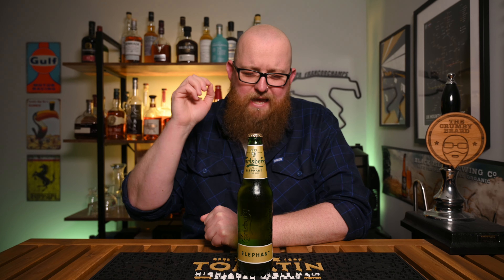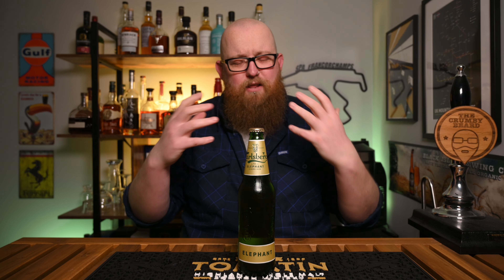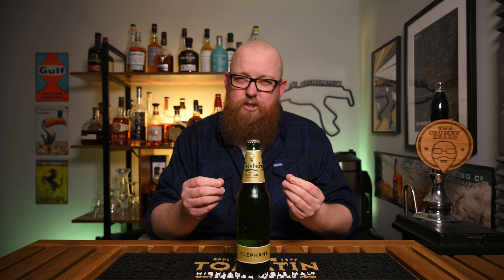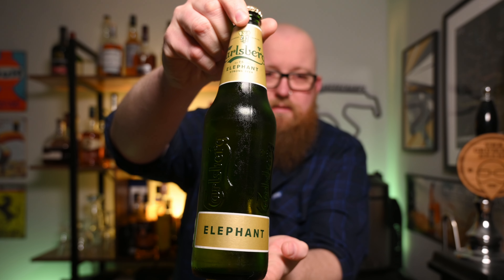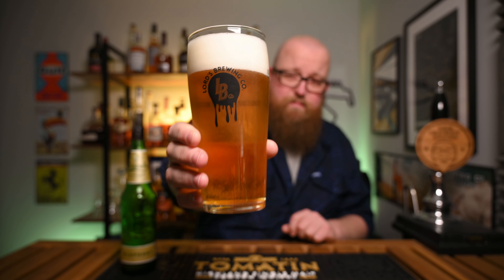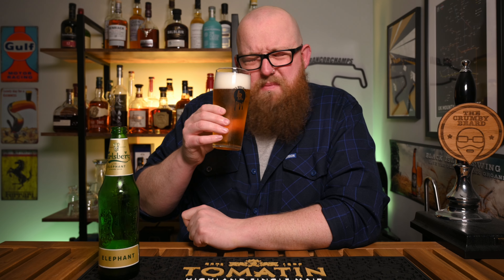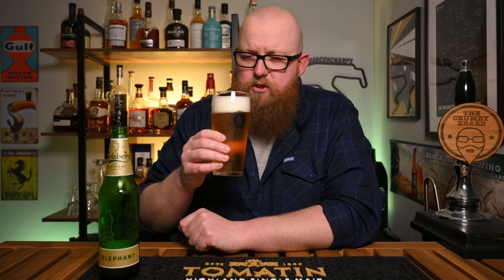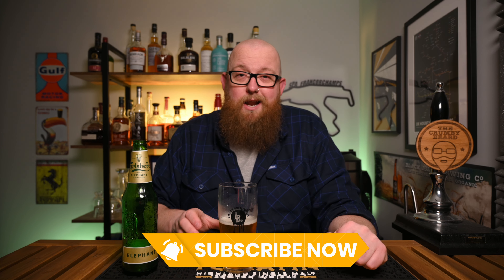CARLSBERG MAKE GOOD BEER?! Carlsberg Elephant 7.5% [Lager Beer Review]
If you enjoyed my CARLSBERG MAKE GOOD BEER?! Cheers! 🍻

In this video I review  Carlsberg Elephant 7.5% Lager / Block Style European Lager Beer. Carlsberg Elephant is described as: Strong like its namesake in both strength and character, Carlsberg Elephant is a full bodied, full flavour beer. Carlsberg Elephant is the pioneer in its category of super premium strong beers. Continuing with Carlsberg’s brewing legacy and maintaining their finest quality standards, this brand was launched in the super-premium strong beer segment in the Indian market in January 2011. Not only does this give Indian consumers another reason to rejoice in a market where quality alternatives are hard to find, but it is something new for all beer lovers to try across the globe.